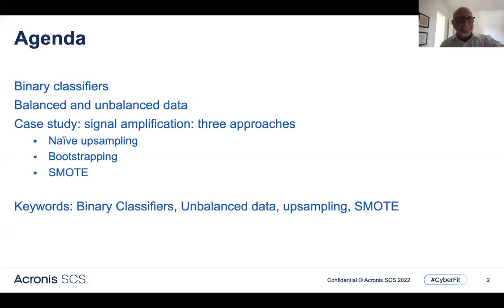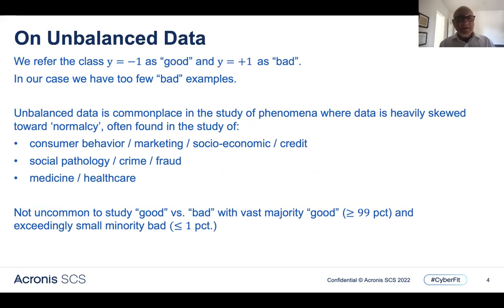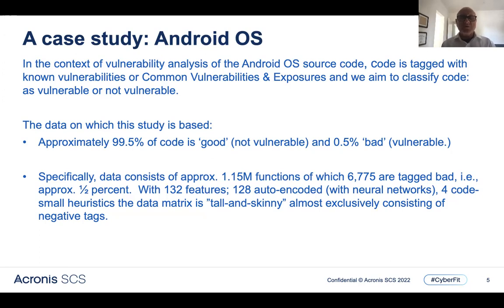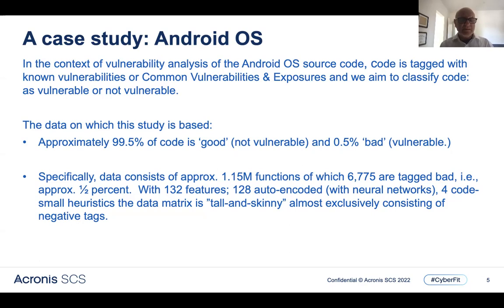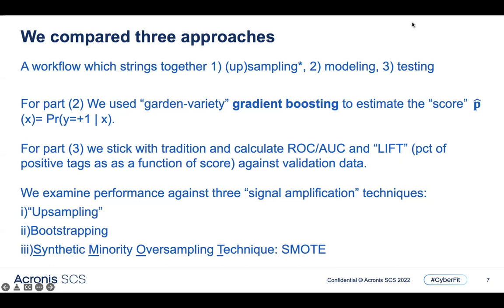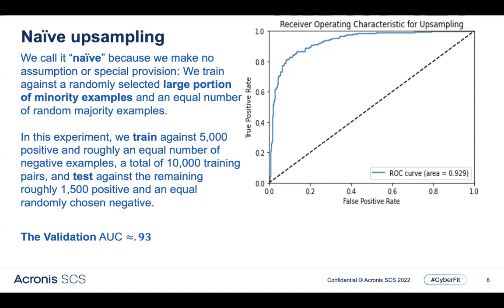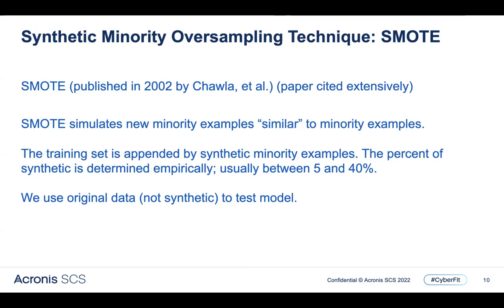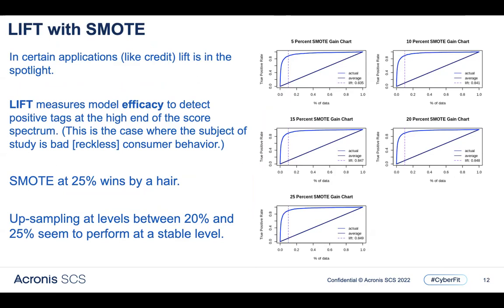Joe Barr at Acronis SCS MI Lab: On Unbalanced Data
This talk deals with data where records are tagged with a binary tag +1/-1. A common problem encountered by a statistical modeler is a dearth of examples in one of the two classes. This problem is common in classification, especially in anomaly detection, fraud prevention, disease diagnosis, etc.